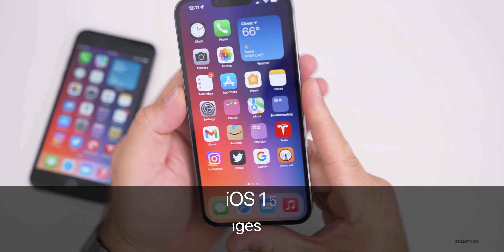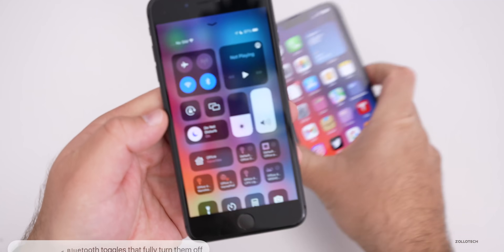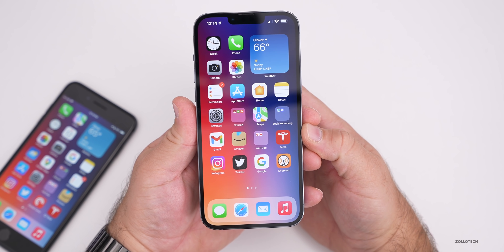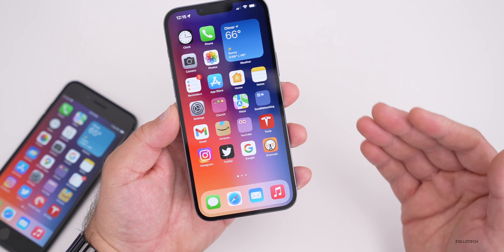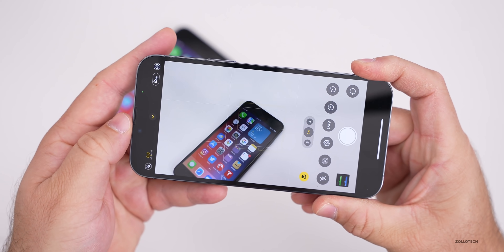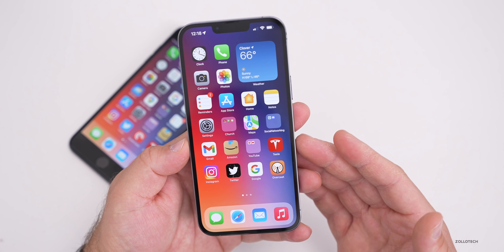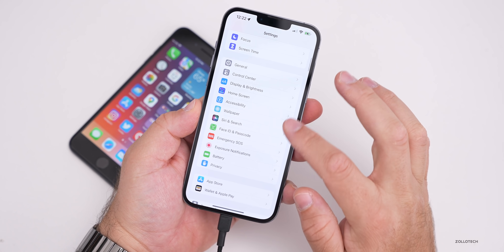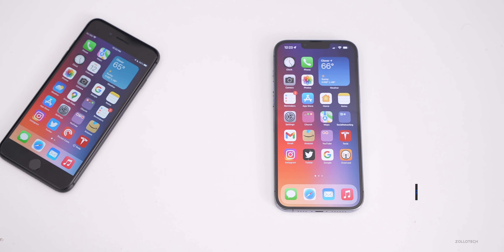iOS 15 - 5 Features Apple Should Change Soon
iOS 15, iOS 15.1, iOS 15.2 all bring new features, but Apple should update or make some larger changes to iOS with either iOS 15.3 or iOS 16. Here are 5 changes that Apple should change soon to make iOS, iPhone, iPad and the future of iOS better. In this video we cover the top changes iOS should make using iPhone 8 Plus and iPhone 13 pro Max.

***Time Codes***
00:00 - Introduction
00:33 - Control Center
01:37 - WiFi and Bluetooth
02:24 - Battery
03:24 - Always-on Display
04:19 - Music
05:08 - Cameras
07:04 - Phone
08:25 - CarPlay
09:20 - Hardware feature that many want
10:25 - Outro

5 AirPod Tips and Features You Might Not Know